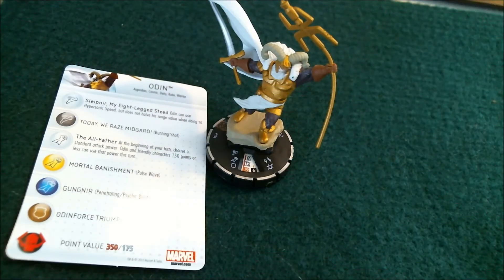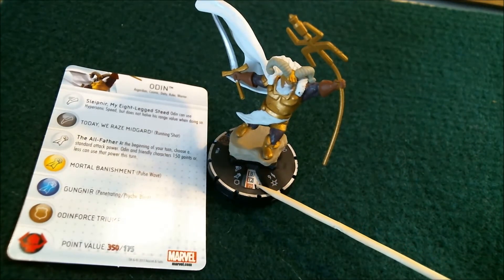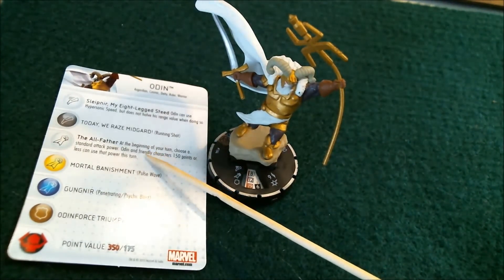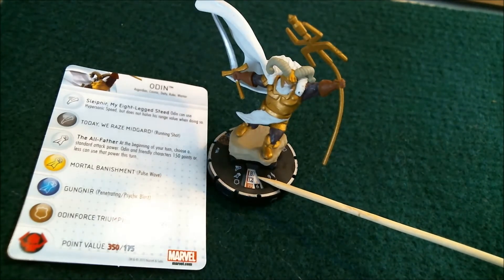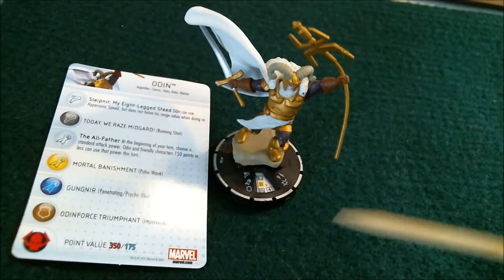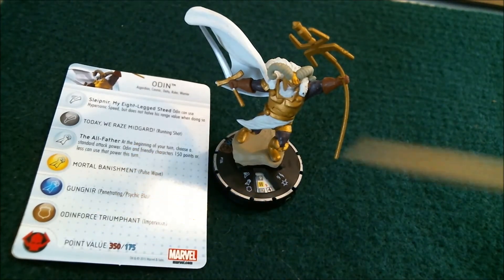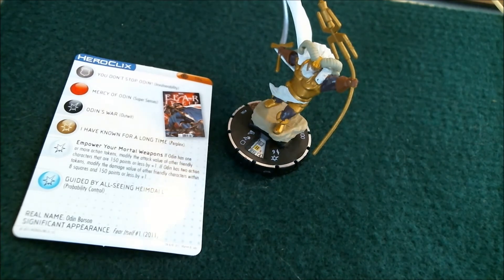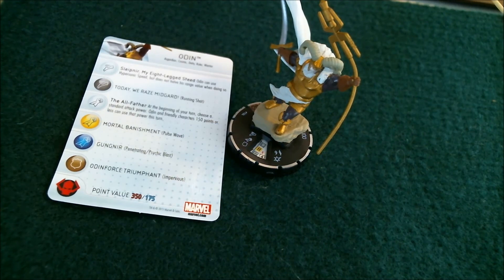Fear Itself Month 4 Odin Review, Let's Revisit Hope Summers.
Hello, and welcome to Mr. Clix Flix, working everyday to bring you the best Heroclix channel available on YouTube.  In todays video, we take a look at the Fear Itself Heroclix Event month 4 prize Odin.  Until next time, remember that it's only a critical miss if you don't have probability control.